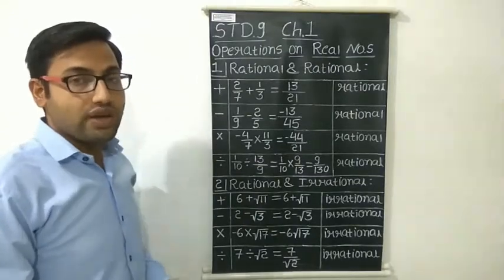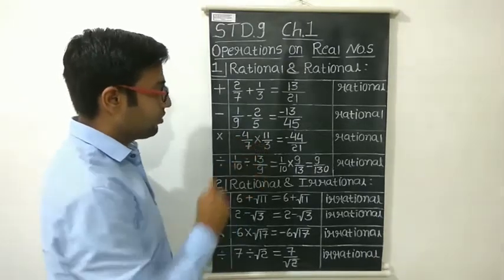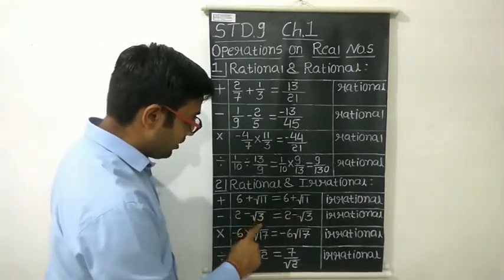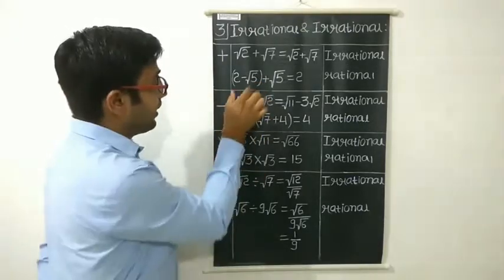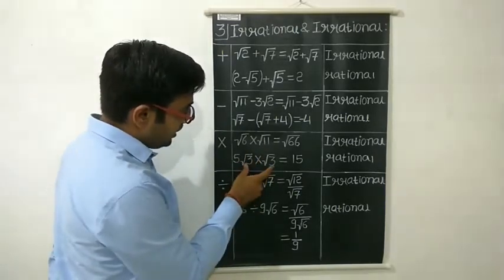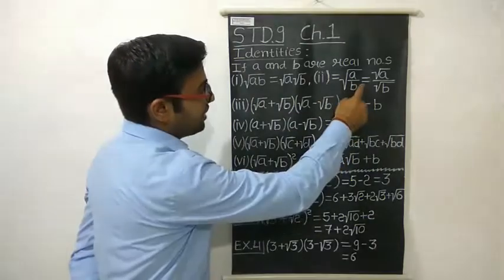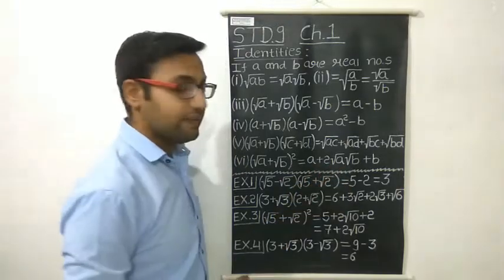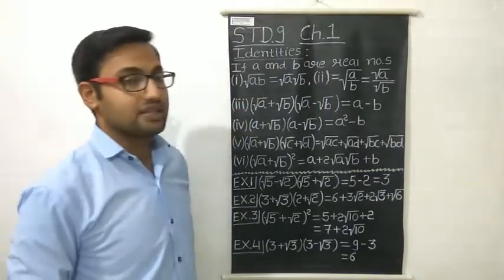STD 9 MATHS CH 1 Number Systems PART 8